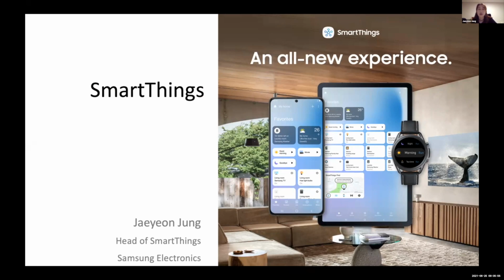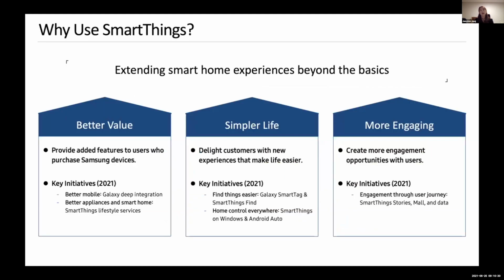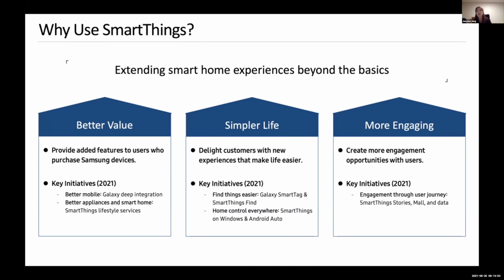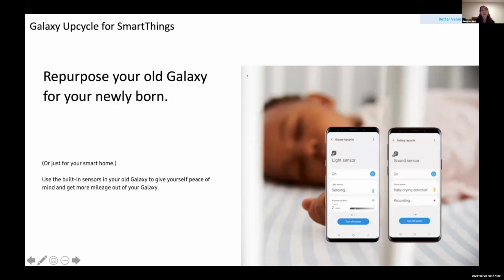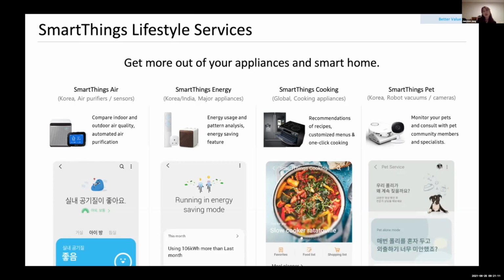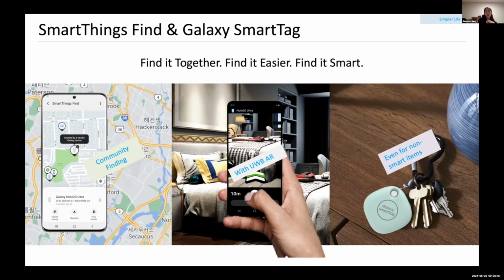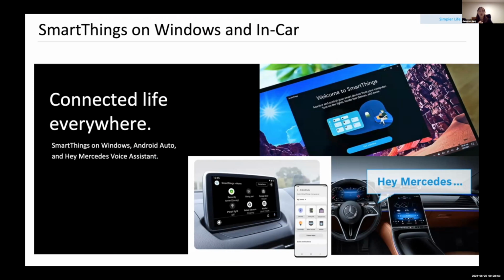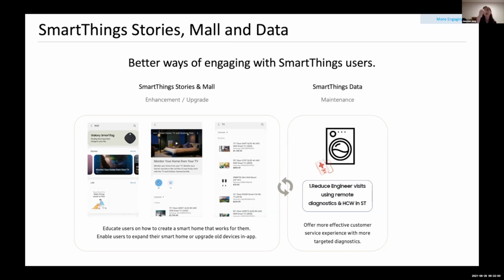MobiSys 2021 - IoT in our Daily Life